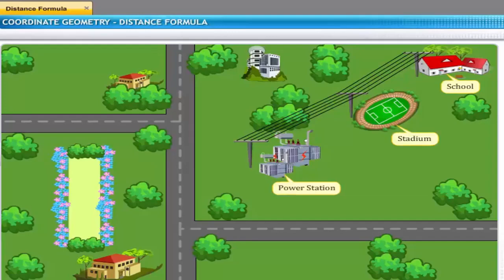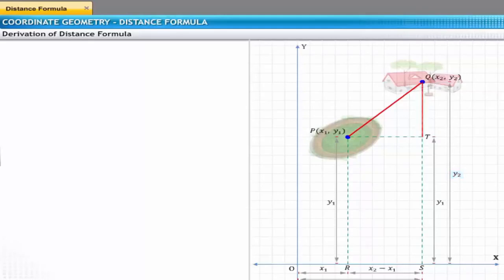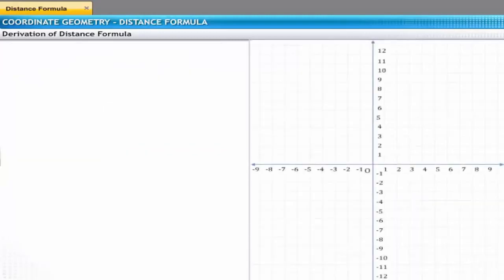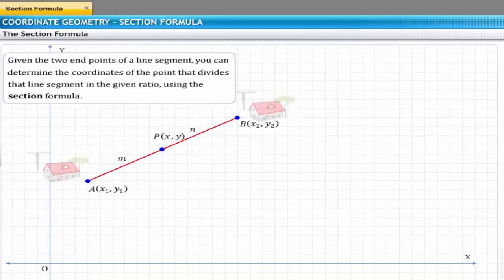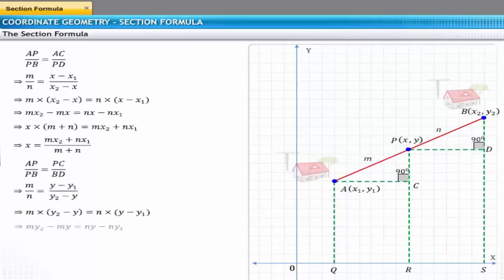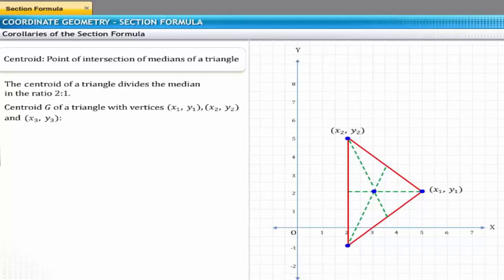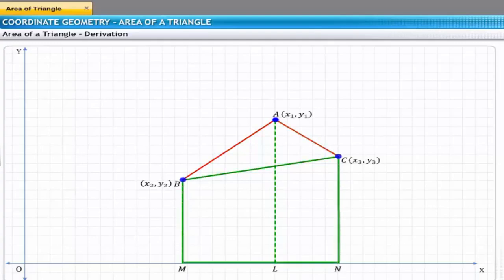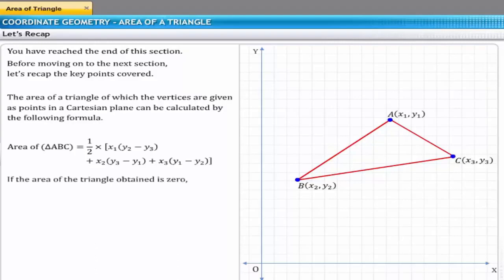CBSE Class 10 Math Full Chapter 7 👉 Co-ordinate Geometry👉animated video By Knowledge Spark Academy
In this lesson you will learn how to apply the distance formula in coordinate geometry and also able to apply the formula for calculating the distance between two points examine the corollaries of the distance formula.